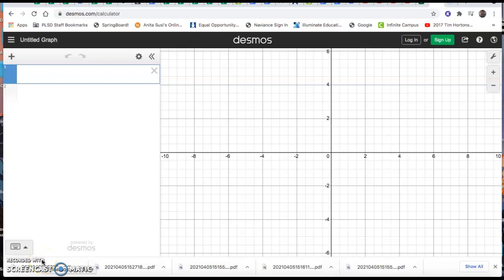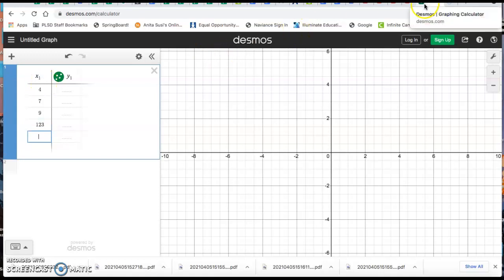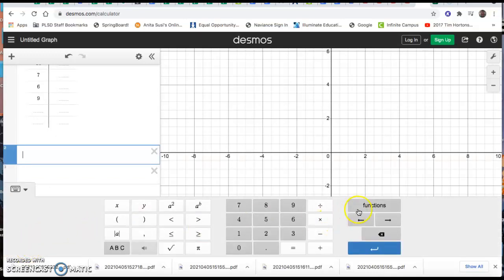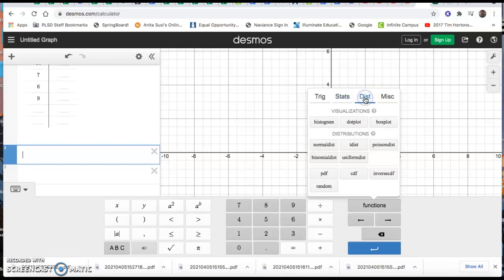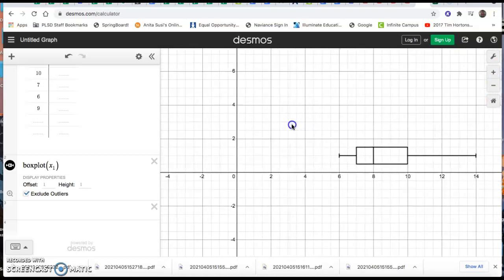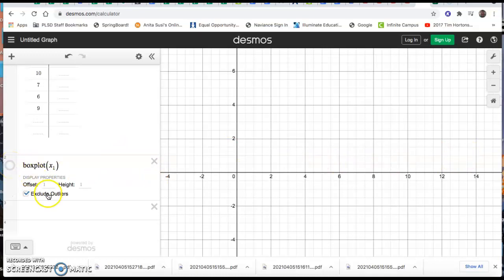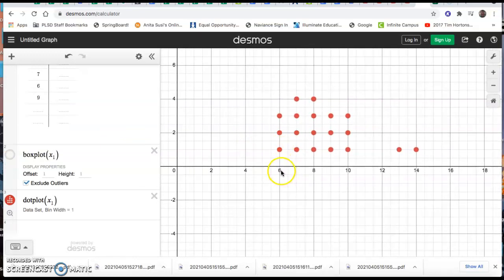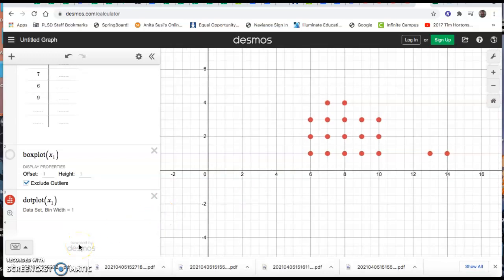Box Plot and Dot Plot On Desmos